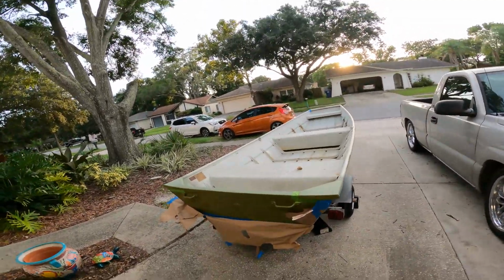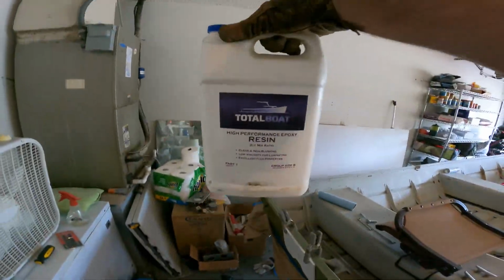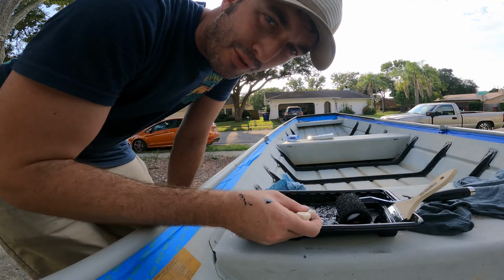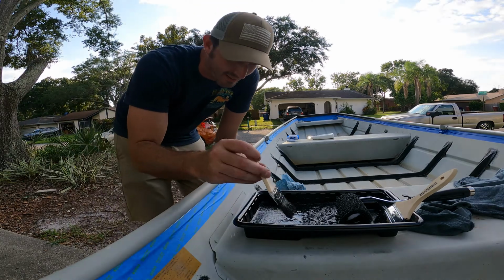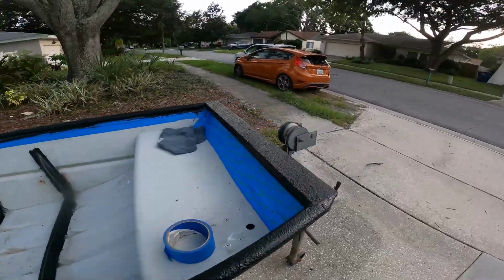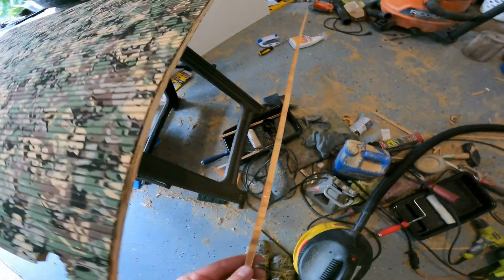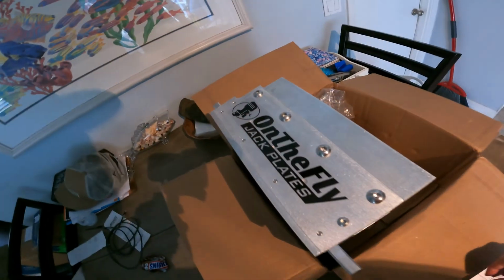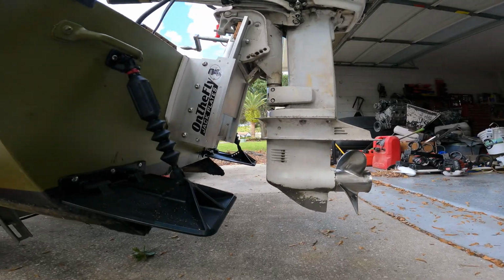Budget Jon boat rebuild PT.2 35hp 14' flat bottom boat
Budget Jon boat rebuild PT.2 35hp 14' boat
Thanks for checking out my John boat rebuild series. In this episode I finished off the rebuild process and got the boat completely ready for its water test. I hope you all enjoy the series. Dont forget to subscribe to see PT.3 where I test run the boat and compare a few different props, Its a blast to drive and goes through just about any amount of water at very impressive speed for such a small boat.